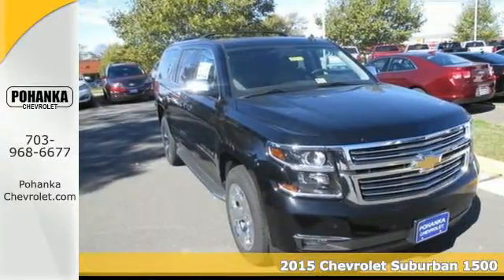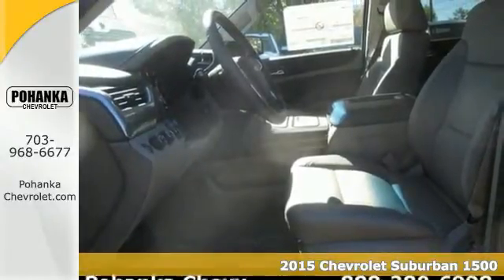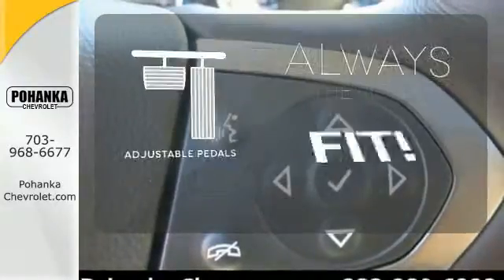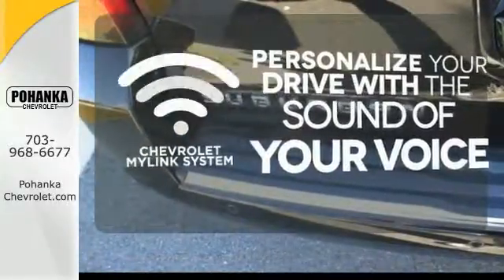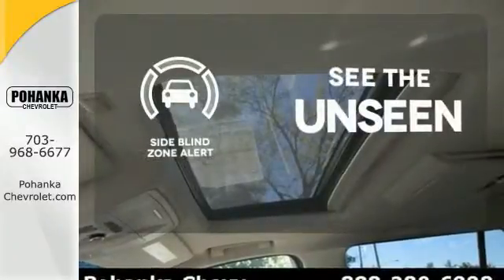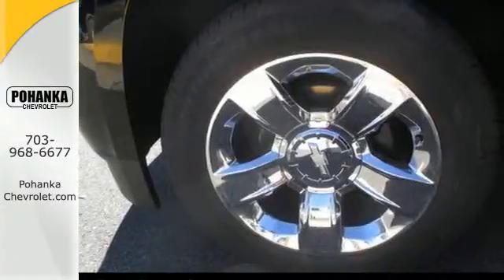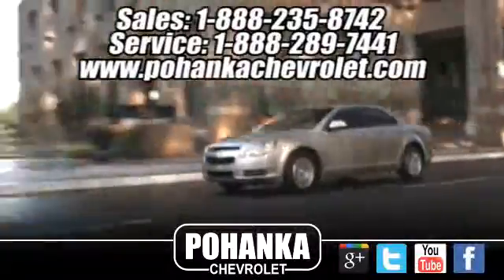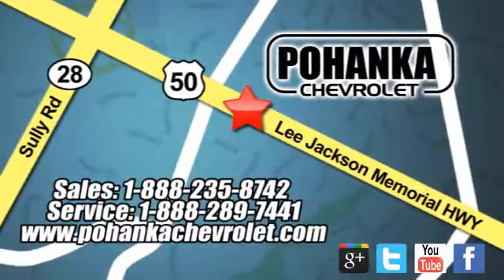2015 Chevrolet Suburban 1500 Chantilly VA Washington-DC, MD TFR285149 - SOLD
Year: 2015
Make: Chevrolet
Model: Suburban 1500
Trim: LTZ
Engine: 5.3L V8
Transmission: 6-Speed Automatic Electronic with Overdrive
Color: Black
Interior: Cocoa/Dune
Stock #: TFR285149
VIN: 1GNSKKKC7FR285149
All the right ingredients! 4WD! Located right next to Dulles International Airport on Route 50 in Chantilly, Fairfax VA. Don't pay too much for the stunning SUV you want...Come on down and take a look at this great-looking 2015 Chevrolet Suburban 1500. The quality of this terrific Suburban 1500 is sure to make it a favorite among our educated buyers. All prices exclude taxes, title, license, and dealer processing fee of $499.00. Published price subject to change without notice to correct errors or omissions or in the event of inventory fluctuations. All features not on all vehicles. Vehicles shown are for illustration purposes only.

Address:
13915 Lee Jackson Hwy